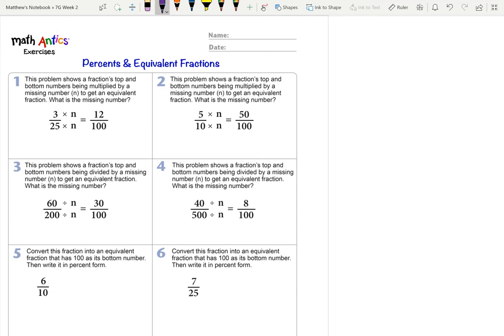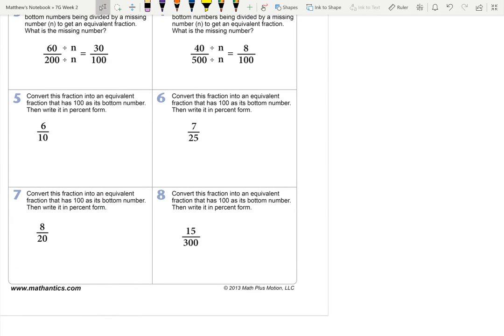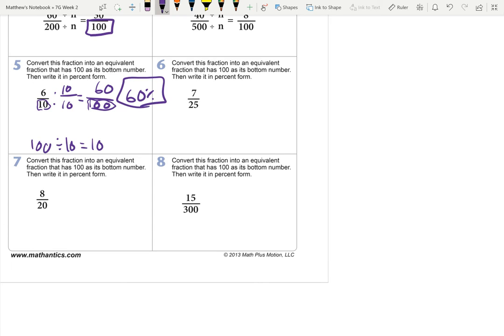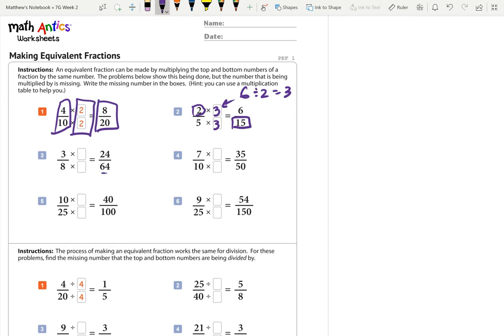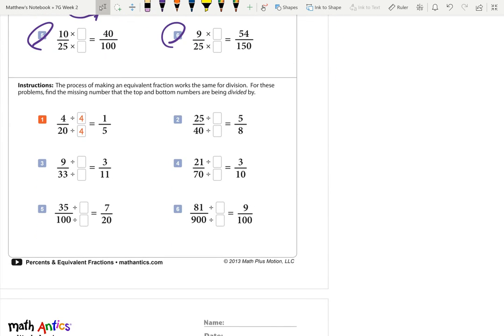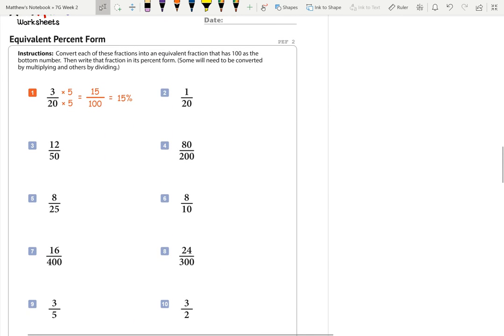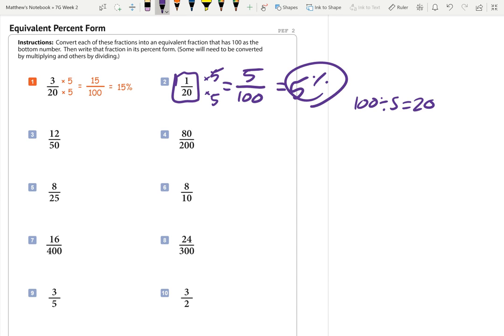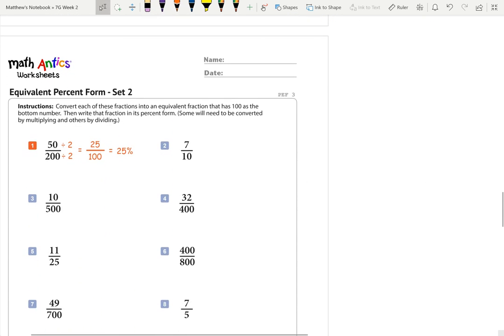Percents and Eq. Fractions Lesson 1 Help Video\